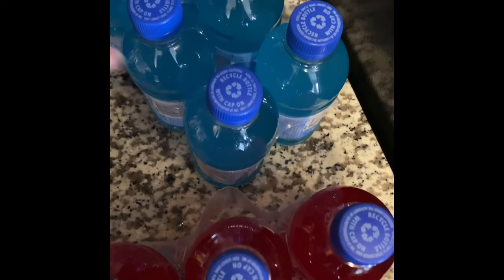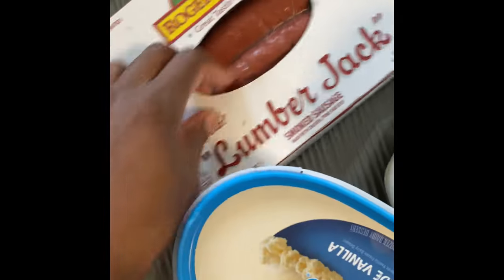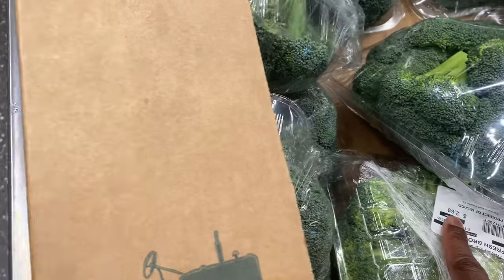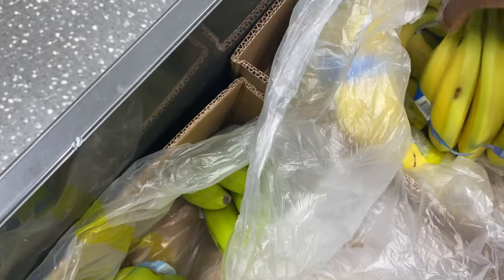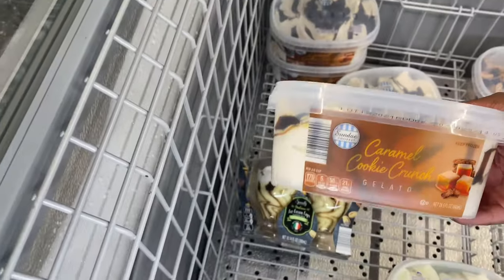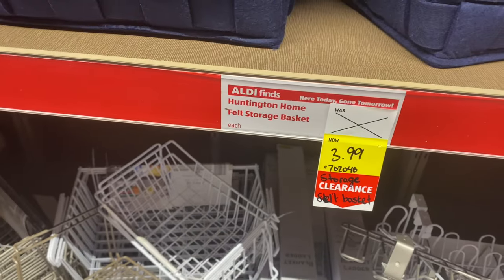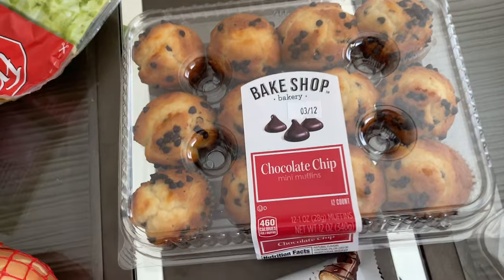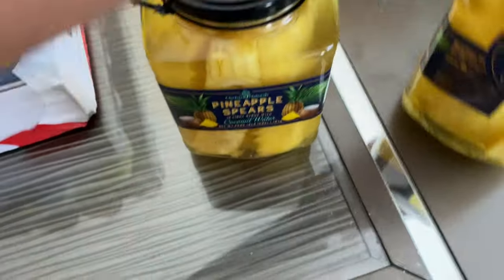Shop With Me at ALDI + Walmart & Sam’s Club Grocery Haul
Walmart total was $239.05
ALDI was $56.85
Sam’s Club was $141.75

My grand total for everything is $437.65

This grocery haul was not a big one. I just had to grab some stuff to get us through a few weeks. 😃